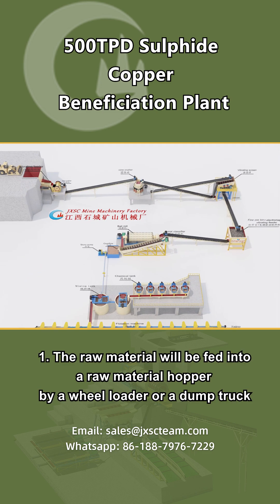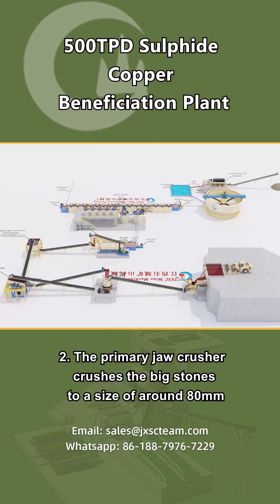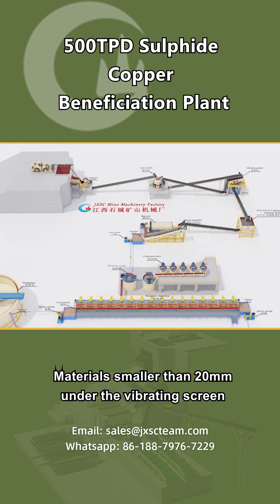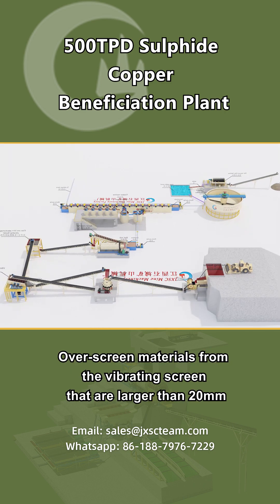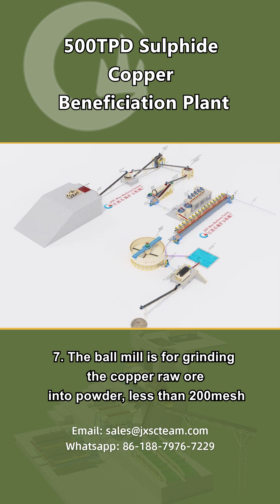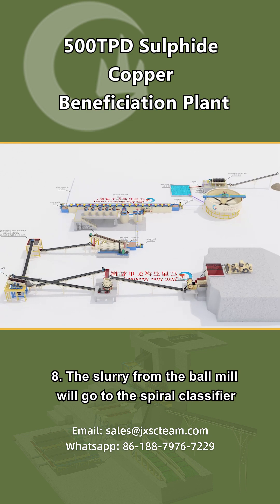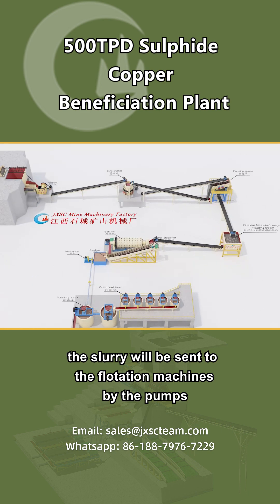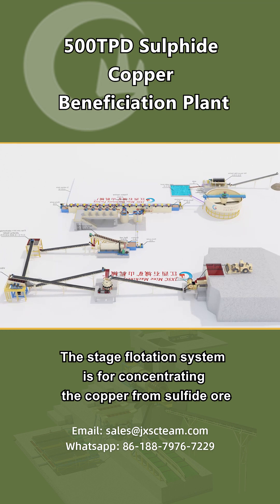Flowchart of 500TPD Sulphide Copper Ore Flotation Process Plant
It is configured with a vibrating feeder, primary jaw crusher, cone crusher, vibrating screen, ball mill, spiral classifier, flotation machines, and concentrates dewatering system.